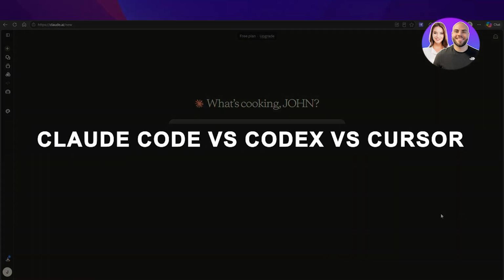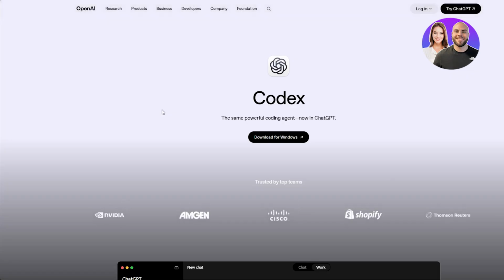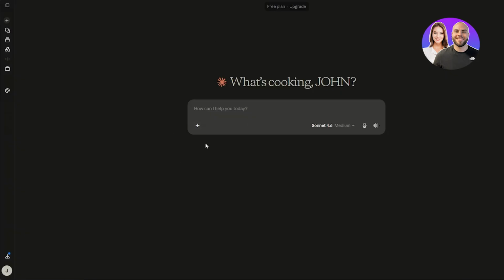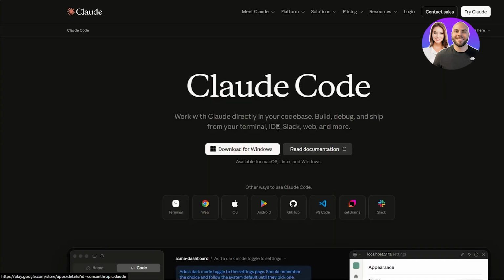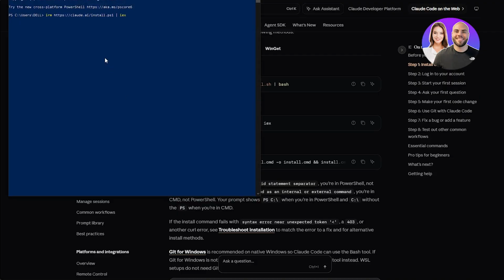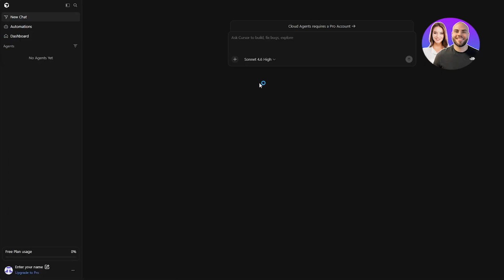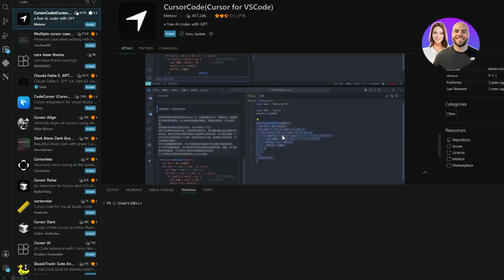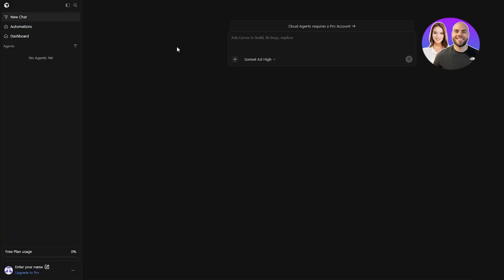Claude Code vs Codex vs Cursor: Which AI Coding Tool Is Best?